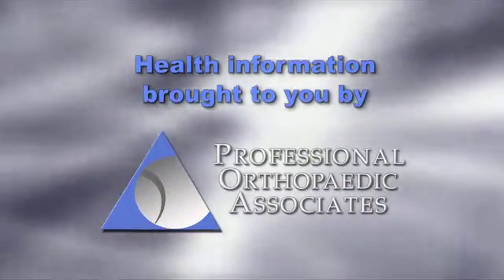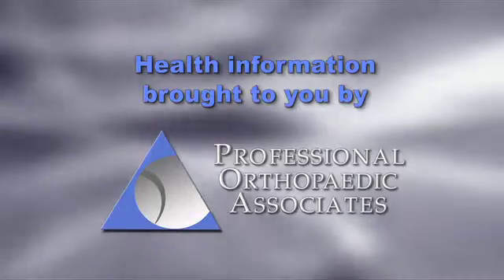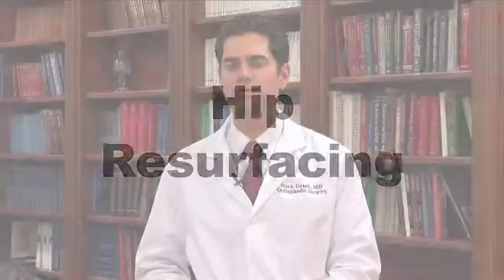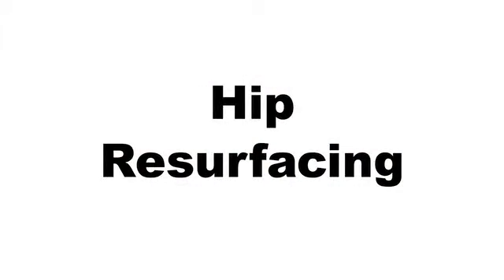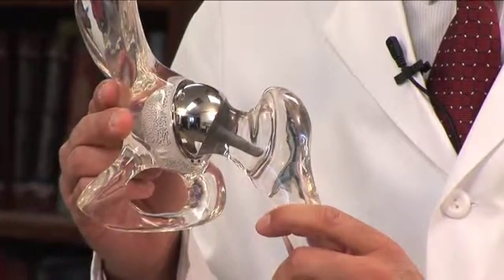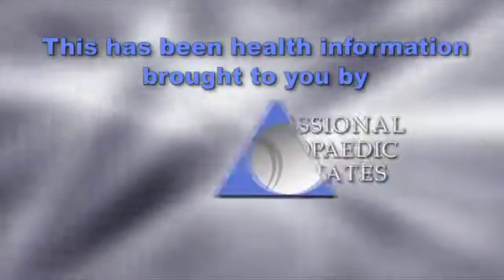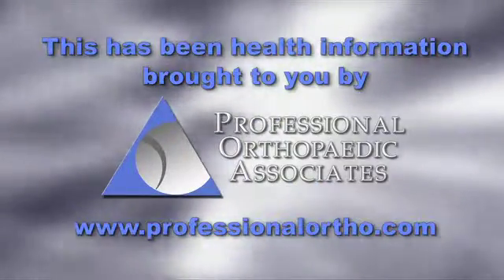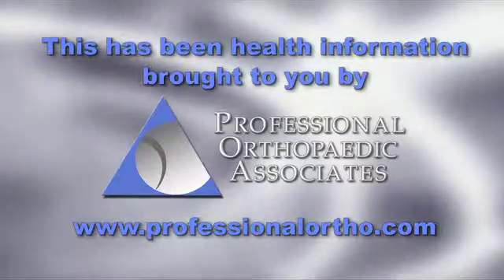Hip Resurfacing by Mark Gesell, MD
Hip resurfacing is a variation of a total hip arthroplasty.  The goals and benefits of hip resurfacing are outlined in this video.